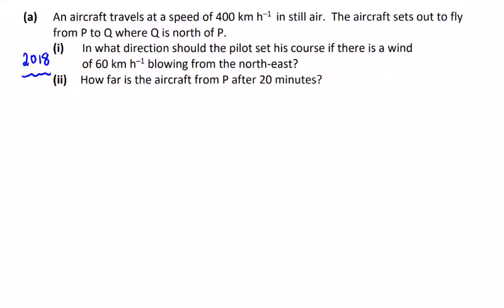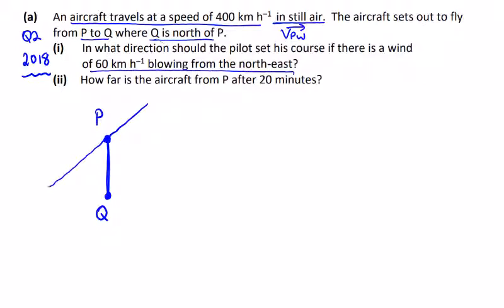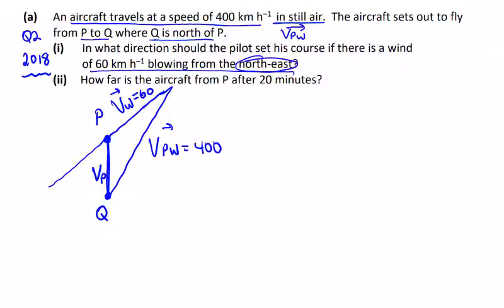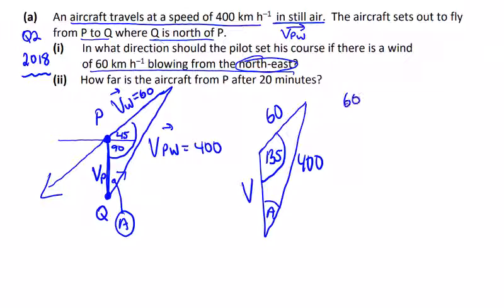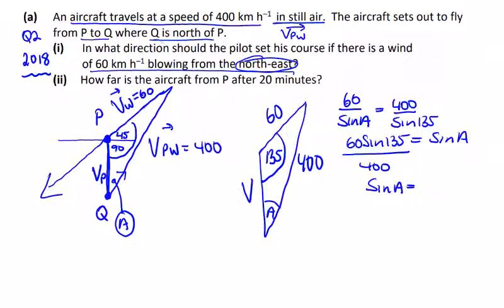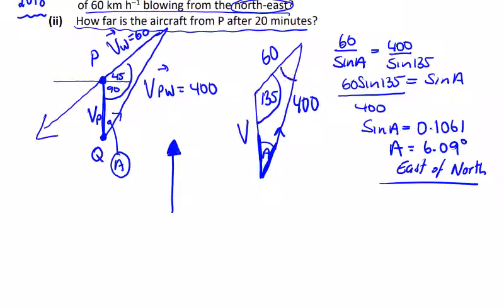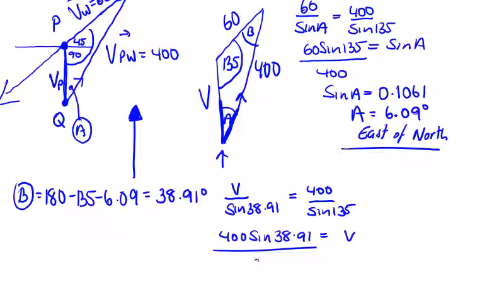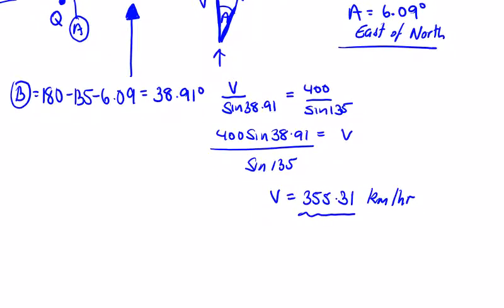2018 Relative Velocity Q.2 (A)